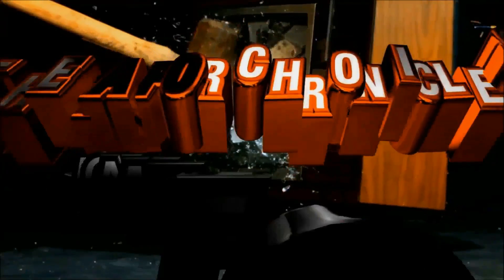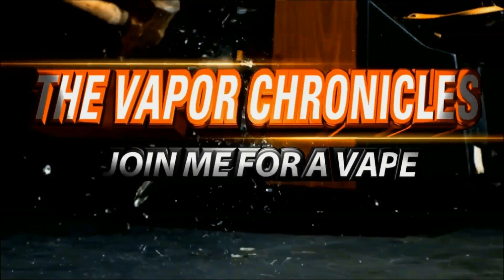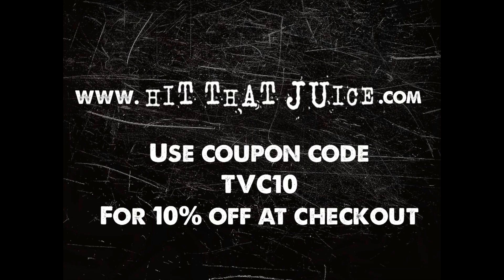Hit That Juice Review On TVC